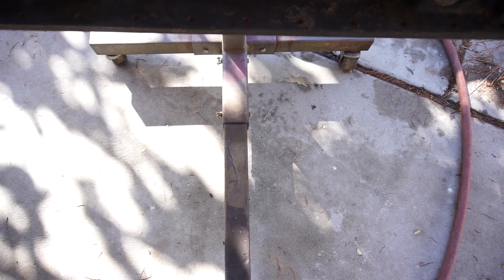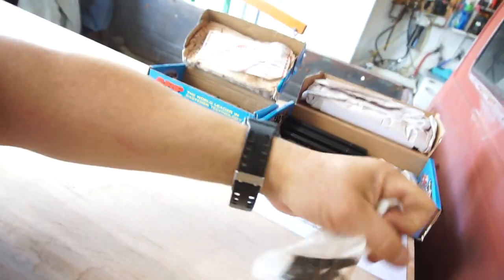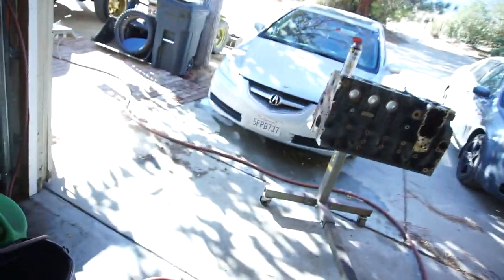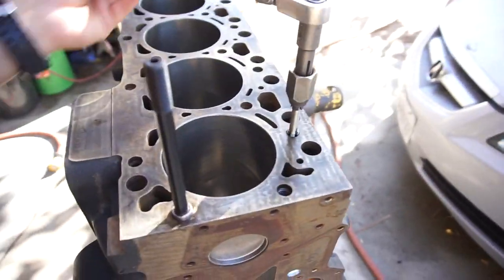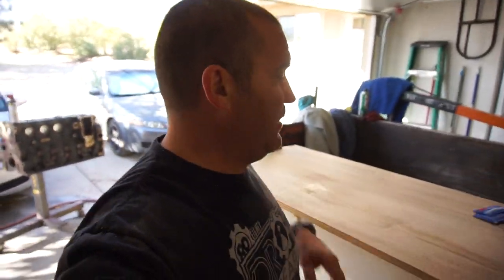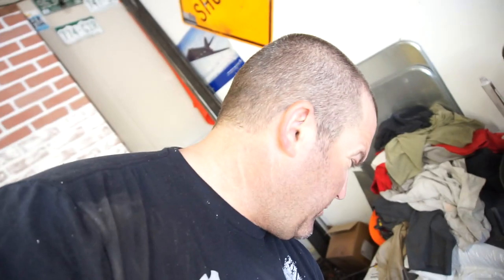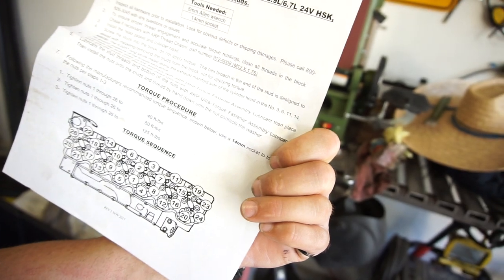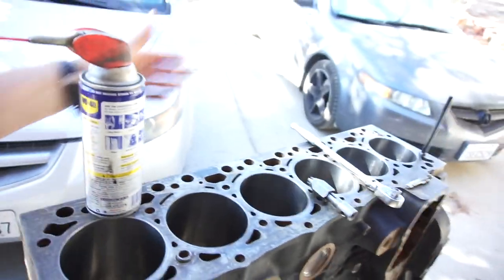Part 1 Clean and Prep 6.7 Cummins Build ARP Studs and Bolts